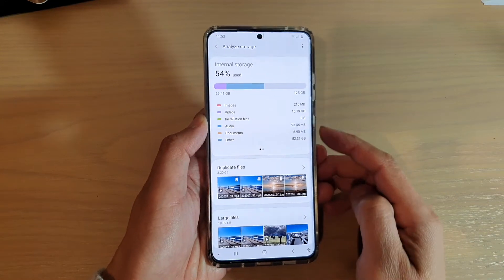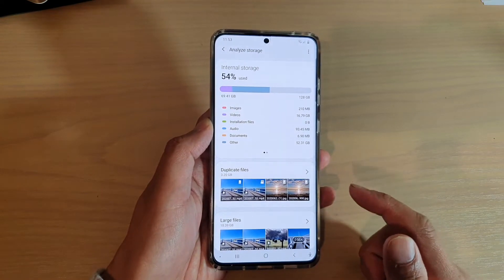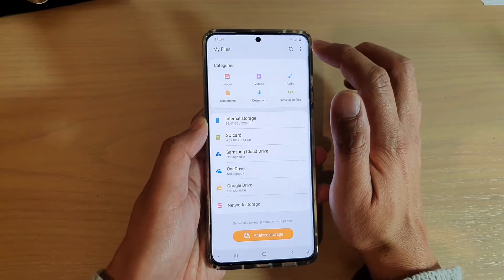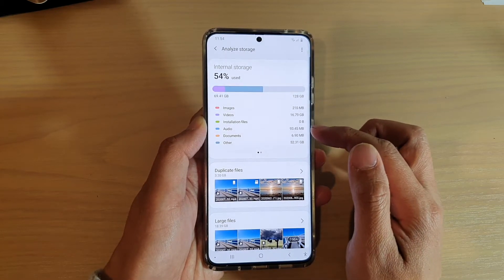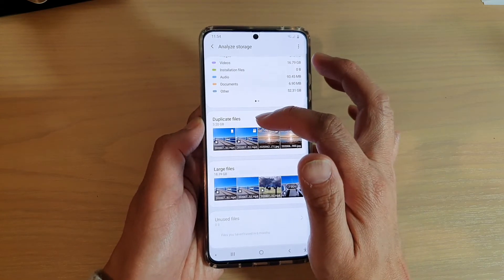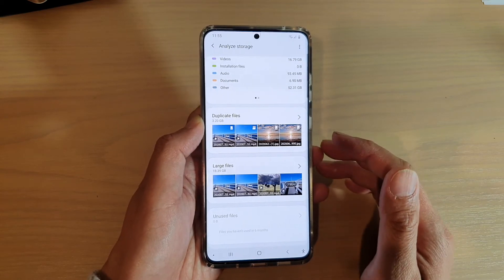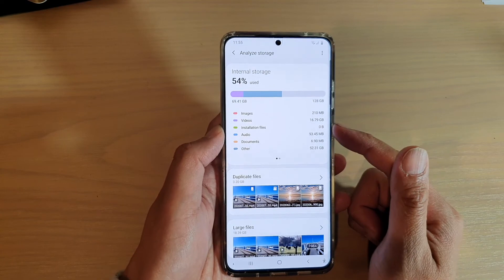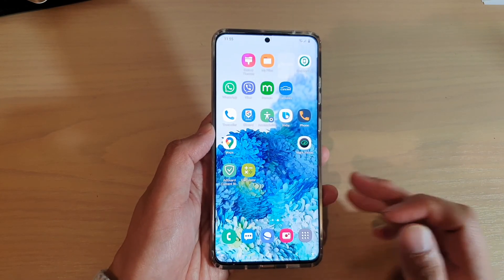Galaxy S20/S20+: How to Analyze Storage For Used/Available Memory In My Files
Learn how you can analyze storage for used or available memory in My Files on Galaxy S20 / S20 Plus / S20 Ultra.

Android 10.